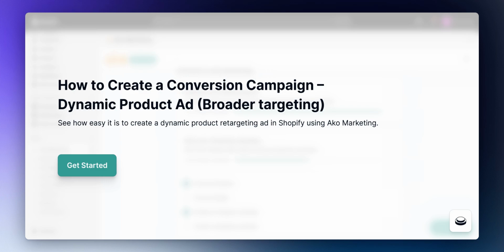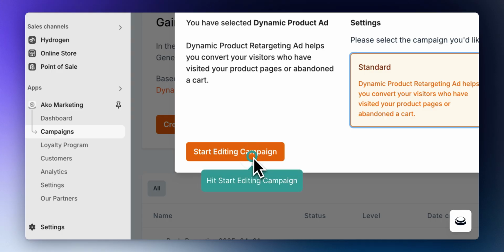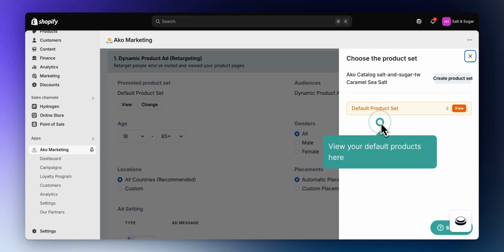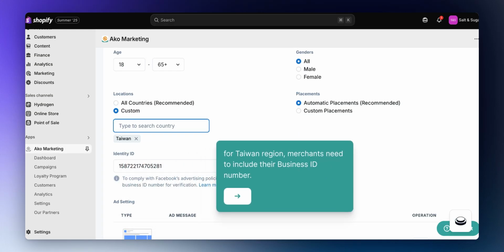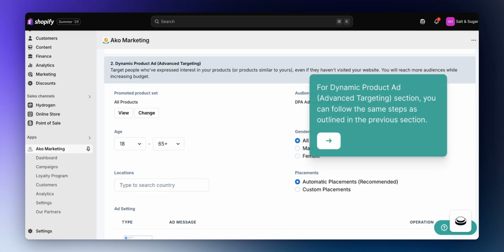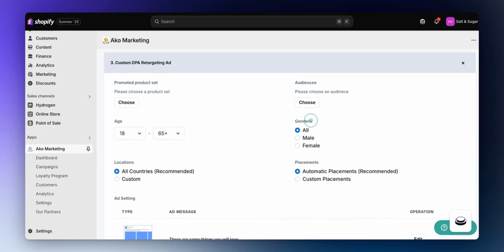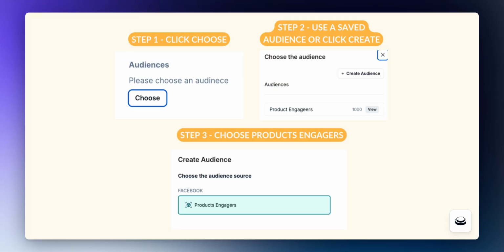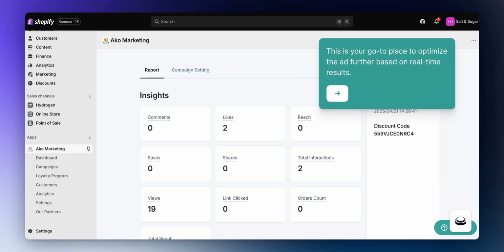How to Create a Conversion Campaign: Dynamic Product ad Broader Targeting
Learn how to build a conversion campaign: Dynamic Product ad Broader Targeting